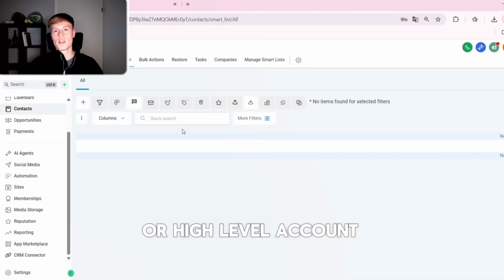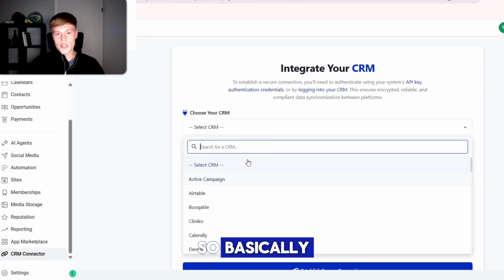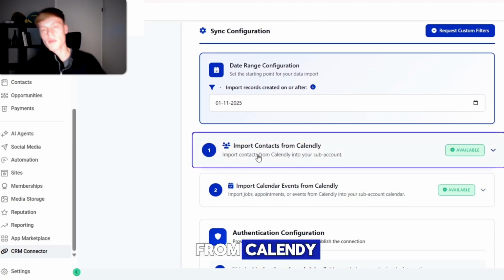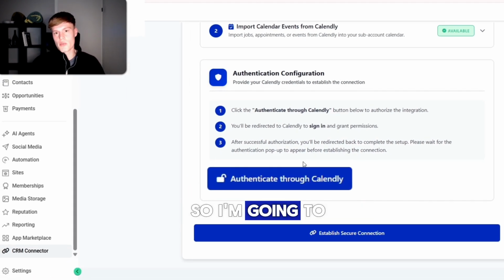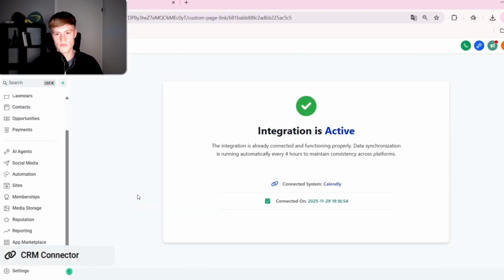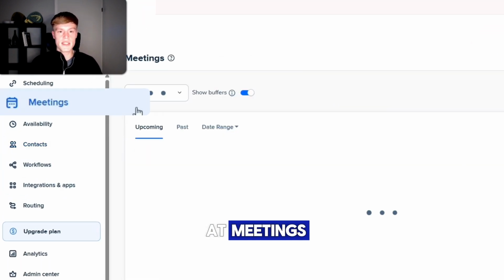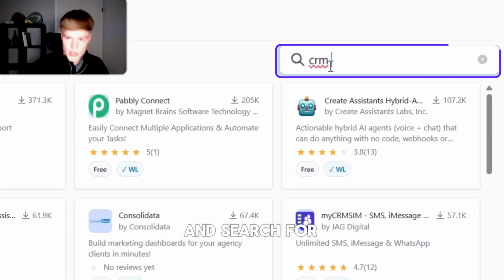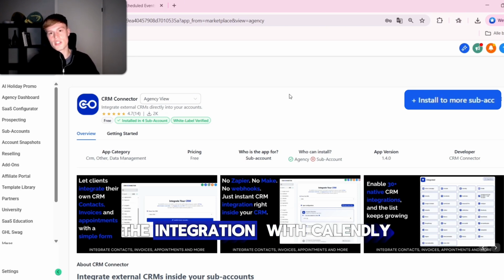How To Integrate Calendly With GoHighLevel | Complete Tutorial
CRM Connector is the leading integration app for GoHighLevel, with more than 40 native integrations that connect GoHighLevel to external systems.

You can download CRM Connector on the appmarketplace inside GoHighLevel!

Learn how to integrate Calendly with GoHighLevel step by step.
In this tutorial I’ll show you exactly how to connect your Calendlyaccount to GoHighLevel.